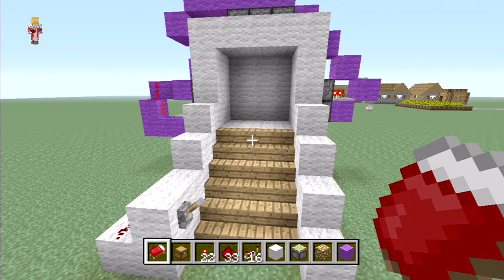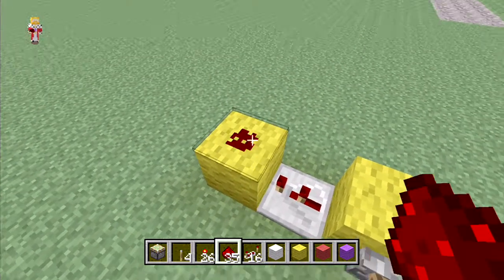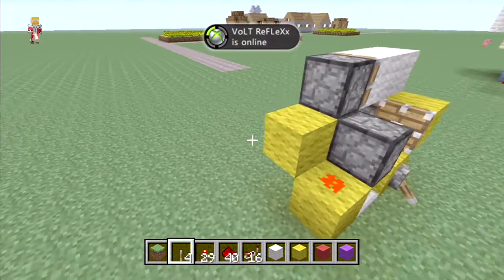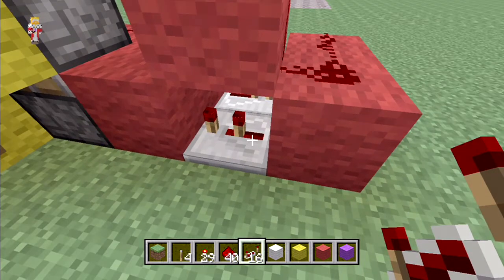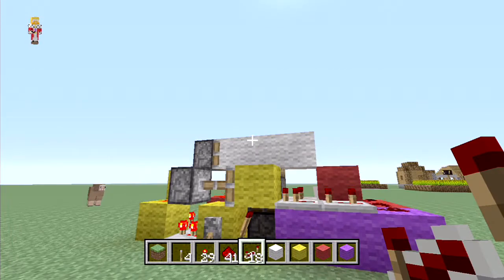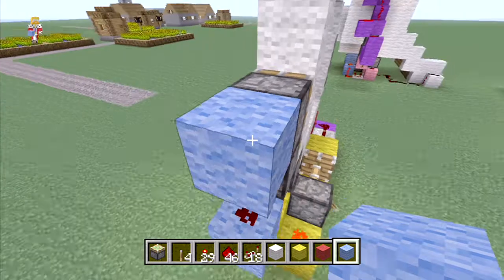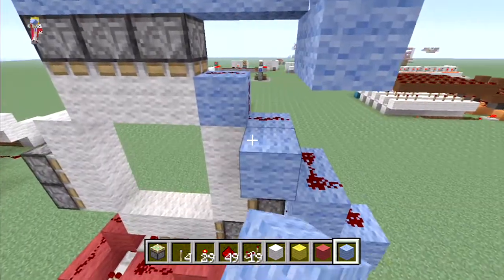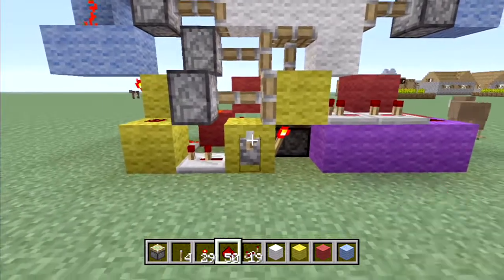ZONOCraft School of Redstone Lesson 13 - 3x3 Door WITH Center Block